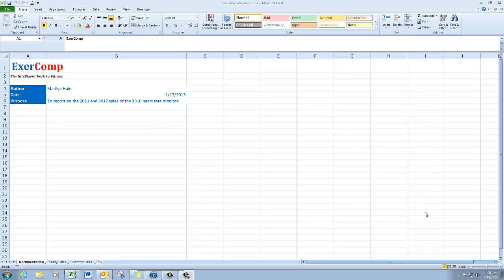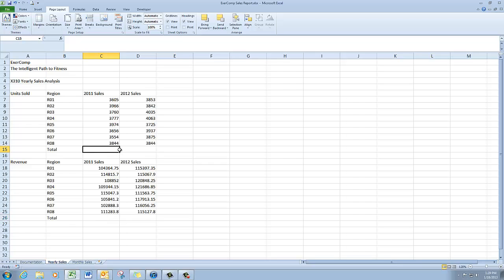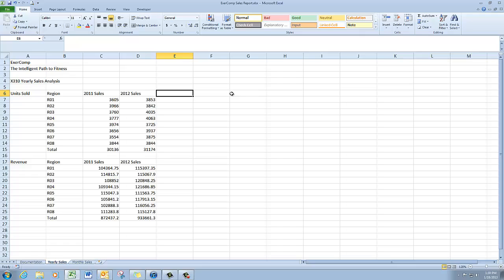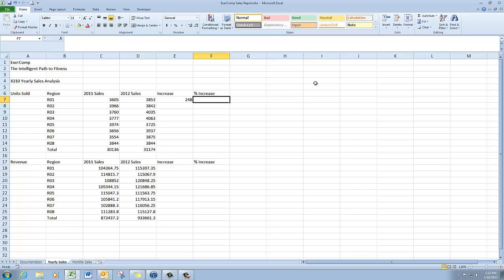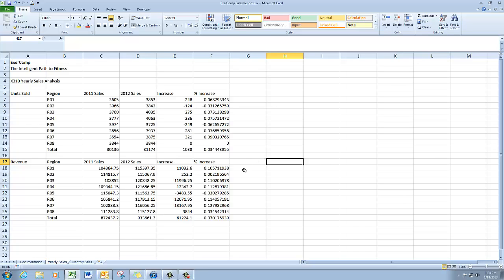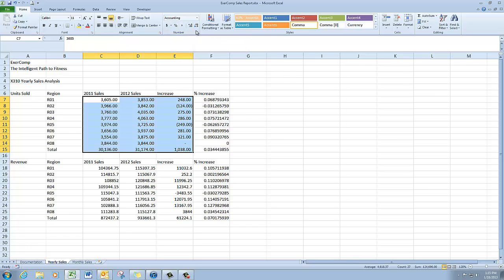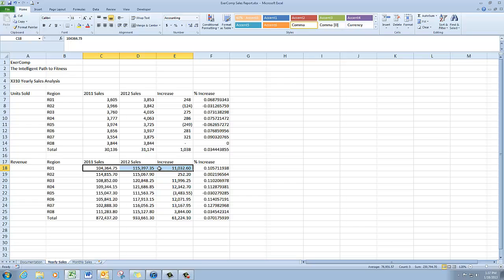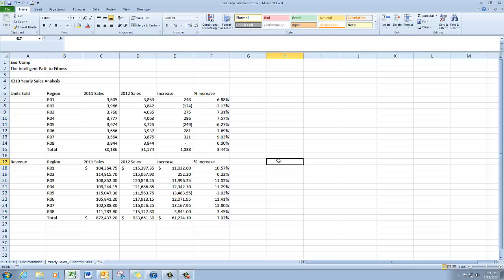Tutorial 2 Session 2.1 to p 71